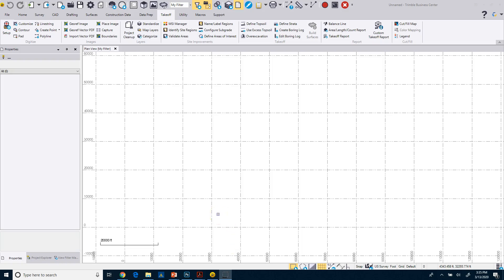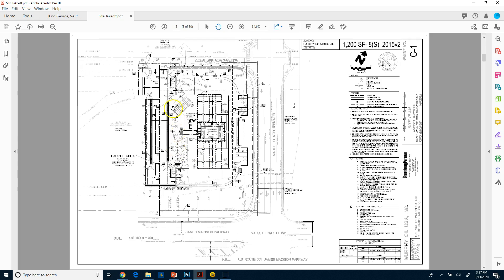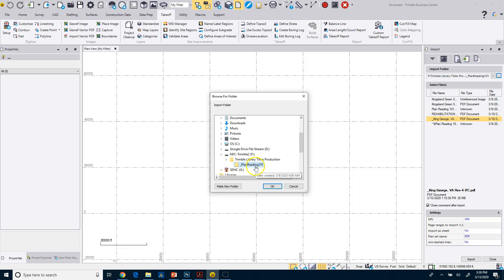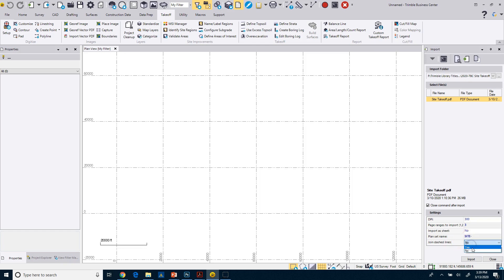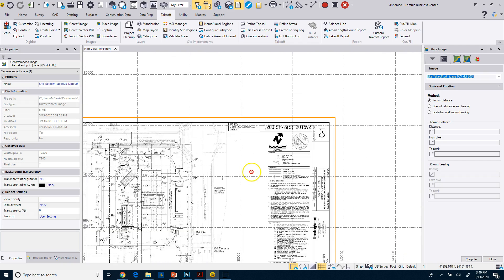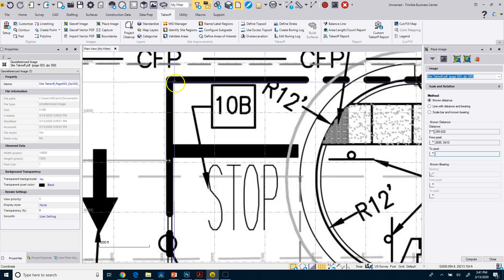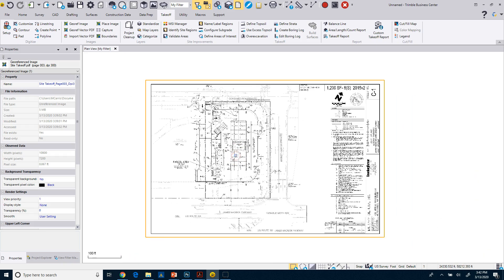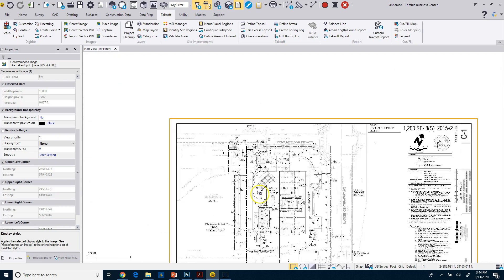TBC Site Quantity Takeoff - Import PDF Sheet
In this step, the focus is on importing specific sheets from a 30-sheet PDF for a construction project, specifically starting with the site plan for a 2D takeoff. The process involves using the import command from the quick access toolbar to select and import only the desired page from the PDF stored in a designated folder. The settings allow for adjusting the DPI for optimal PDF quality, and the import is configured to include only page three, labeled as 'site', with joined dash lines. After importing, the sheet is scaled accurately using a known distance from the property line, verified against another sheet in the plan set. The scaling process involves selecting two points on the image and adjusting the scale to match the known distance. Once scaled, the placement is checked by measuring distances on the plan to ensure accuracy. Additional adjustments include changing the display style of the imported sheet for better visibility. This methodical approach ensures precise integration of the plan into the project workspace, facilitating detailed analysis and planning.